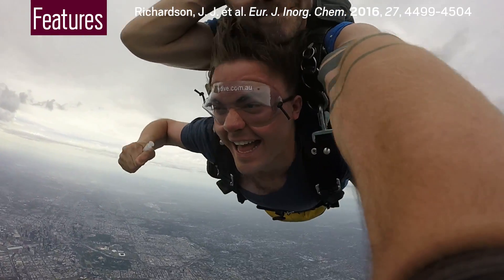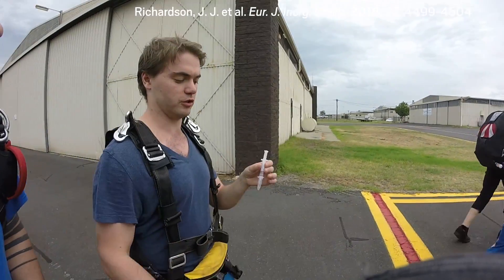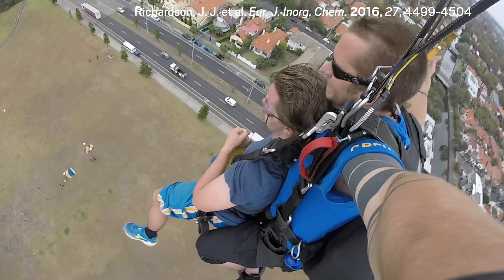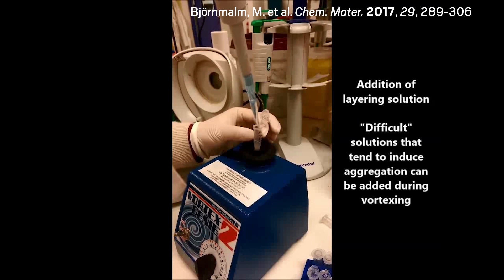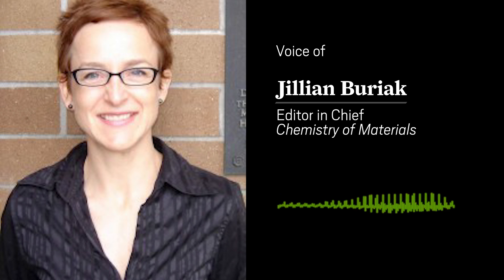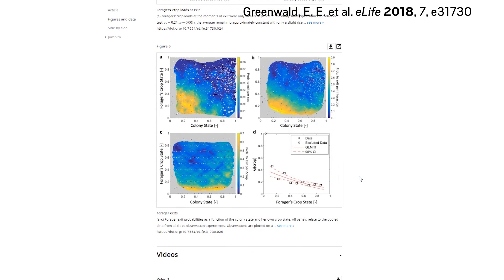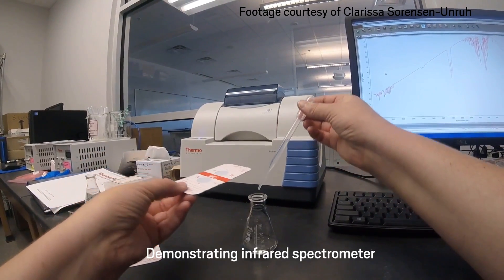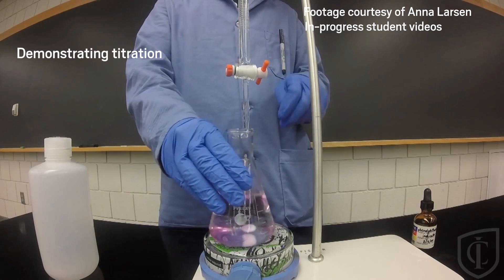To ensure reproducibility of their experiments, these chemists press ‘Record’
A growing number of chemists are using action cameras like GoPros, cell phone cameras, and other inexpensive video equipment to record their experimental procedures. ↓↓More info and references below↓↓

While toting a camera along as you jump out of a plane, as one researcher did, is definitely on the extreme end of things, these recordings are proving to be useful communication tools both in the lab and in published articles.

Björnmalm worked with several collaborators on lab videos, including Frank Caruso, Jiwei Cui, and Joseph J. Richardson at the University of Melbourne; and Molly Stevens and Stacey Skaalure at Imperial College London.

The Ithaca College lab videos were produced by Megan Wirth; narrated by Ben Morse and Megan Wirth; and edited by Blaise Bookis.

Controlling the Growth of Metal‐Organic Frameworks Using Different Gravitational Forces | EurJIC

This video is a production of Chemical & Engineering News (C&EN), the weekly newsmagazine of the American Chemical Society.